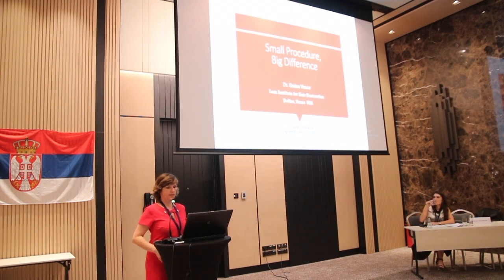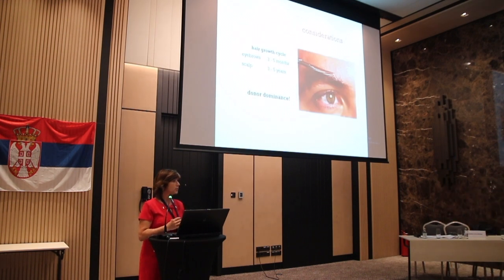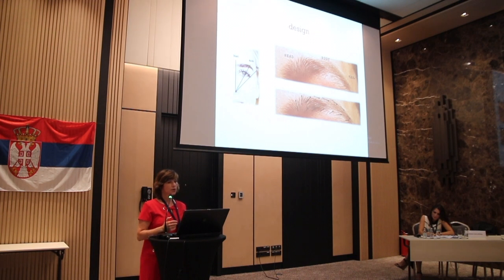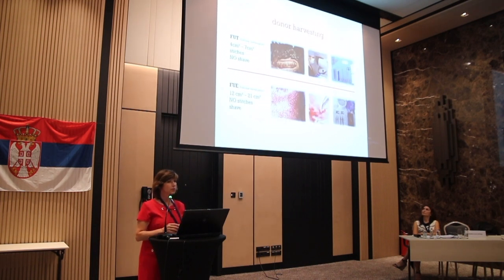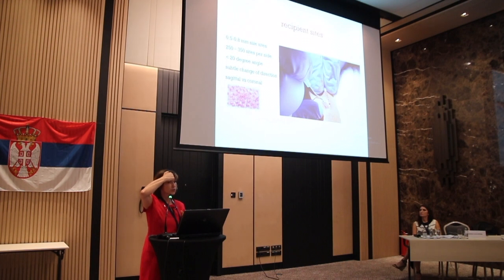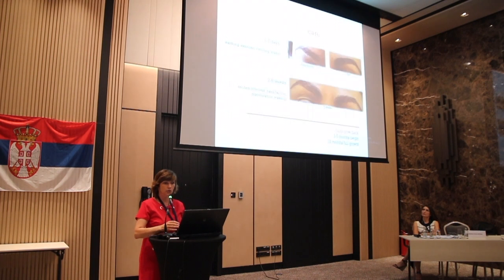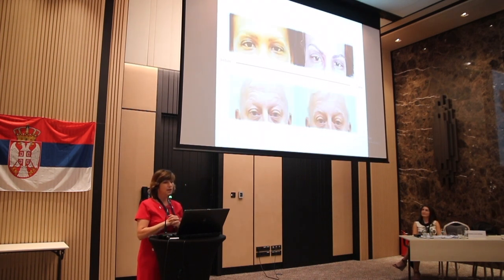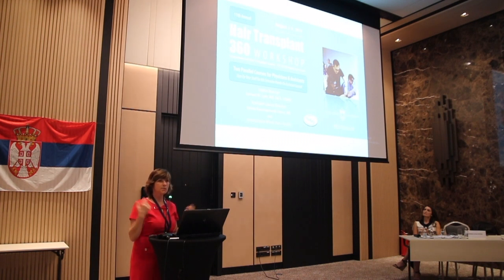Dallas Hair Transplant Coordinator Emina Vance Lectures on Eyebrow Transplant in Serbia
Dallas Hair Transplant Coordinator Emina Vance lectures on Eyebrow Hair Transplant in her native Serbia.  She opens the lecture in Serbian but gives the lecture in English.  She was honored to be part of HRH Princess Katherine and Prince Alexander's Serbian Diaspora medical conference held in Serbia in June 2019.